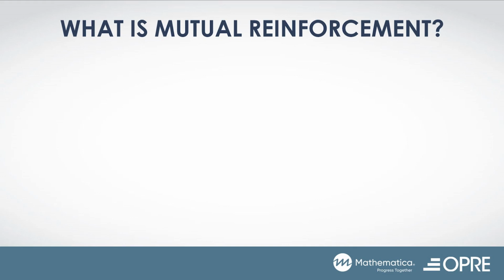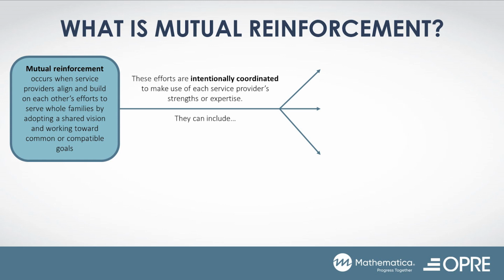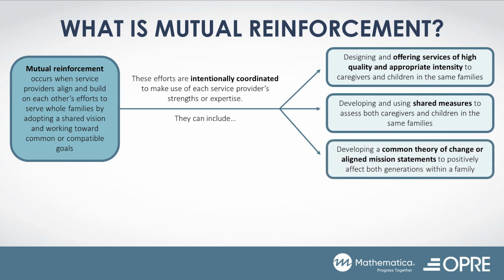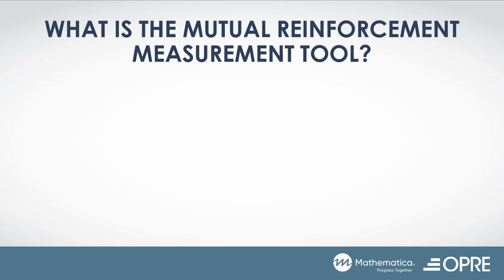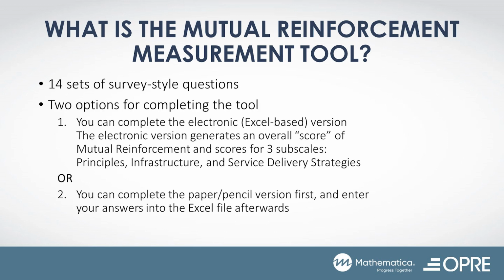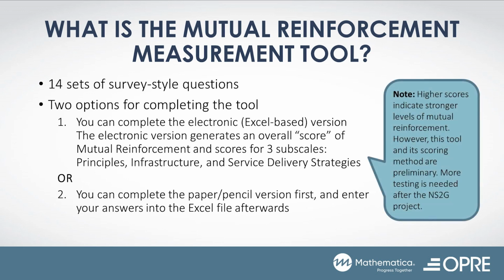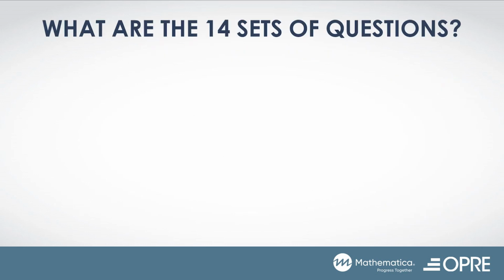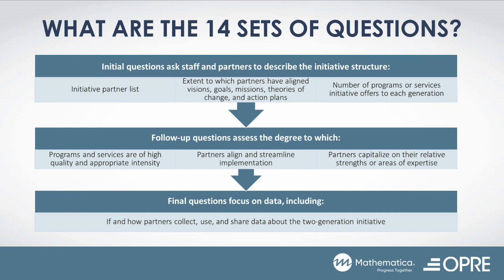OPRE Two-Generation Mutual Reinforcement Measurement Tool Overview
This video provides an overview of the Two-Generation Mutual Reinforcement Measurement Tool. Mutual reinforcement is a key concept for two-generation researchers and practitioners that occurs when service providers align and build on each other’s efforts to serve whole families. The Two-Generation Mutual Reinforcement Measurement Tool is a first step to quantify a two-generation initiative’s level of mutual reinforcement. To read more and download a copy of the tool, visit
This tool and associated resources were developed through the Next Steps for Rigorous Research on Two-Generation Approaches (NS2G) project.